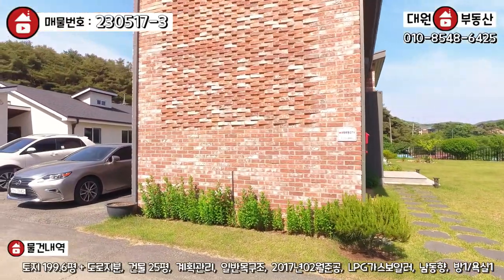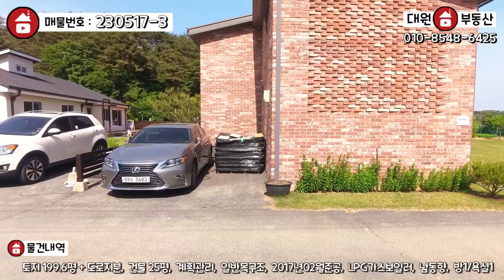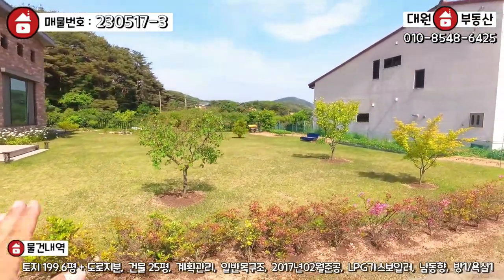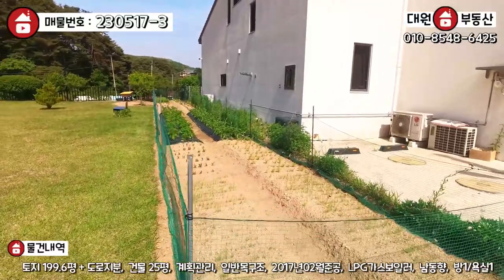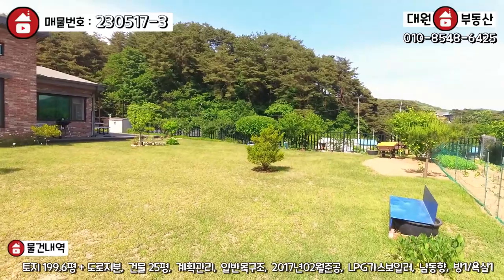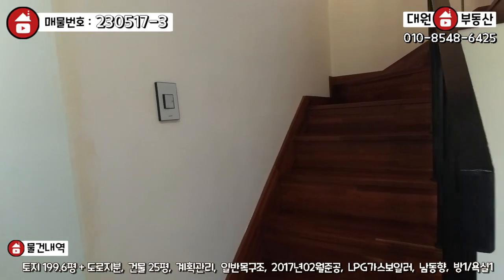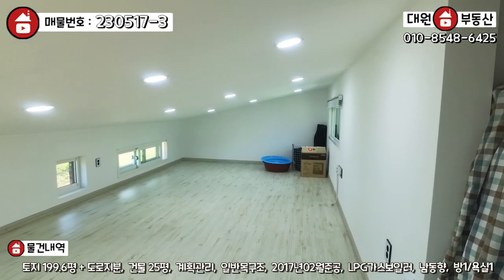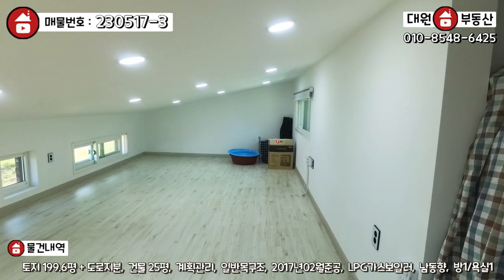양평전원주택 / 매매4억3천 / 용문면 3천인하된 200평의 넓은마당과 아담한 주택 직영건축 주말주택 / 양평급매물 / 대원부동산 230517-3